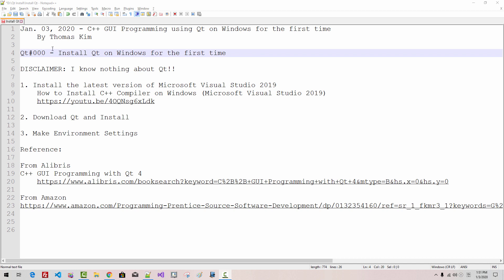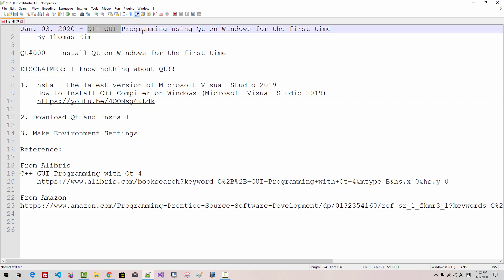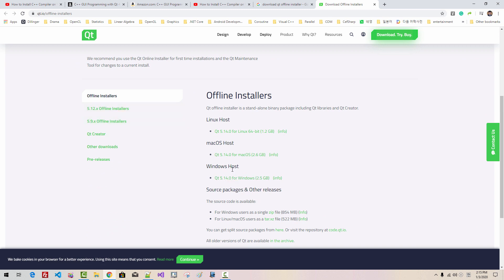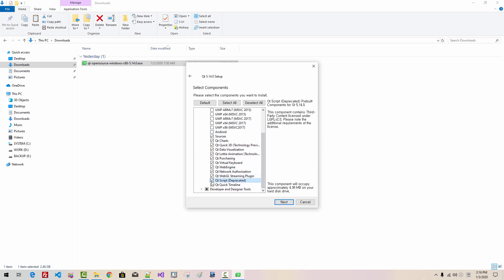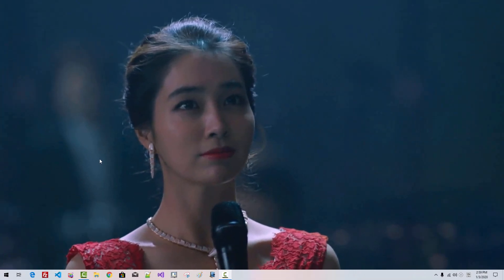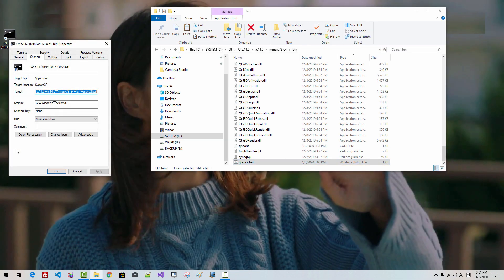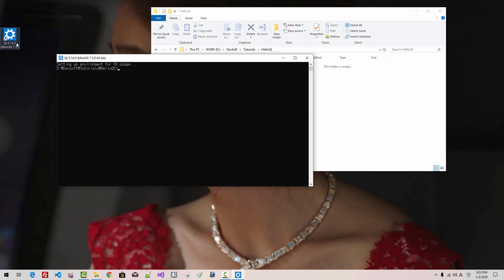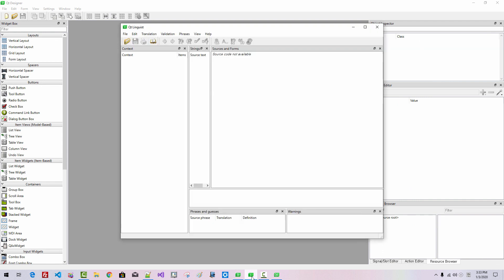Qt#00 - Install Qt on Windows for the first time (C++ GUI Programming)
We will install Qt on Windows for C++ GUI Programming for the first time.

1. Install the latest version of Microsoft Visual Studio 2019
 How to Install C++ Compiler on Windows (Microsoft Visual Studio 2019)

2. Download Qt and Install

3. Make Environment Settings

Reference:

From Alibris
C++ GUI Programming with Qt 4

From Amazon